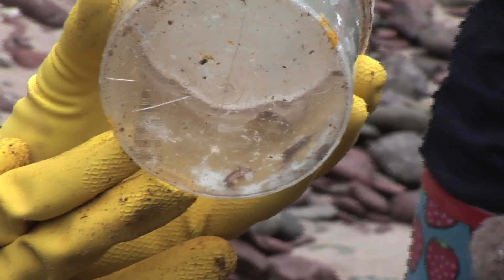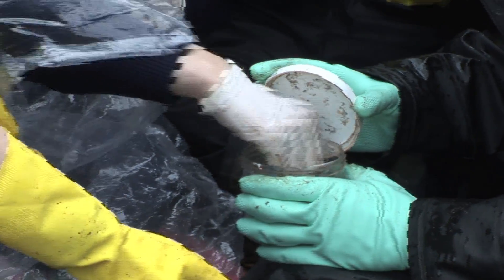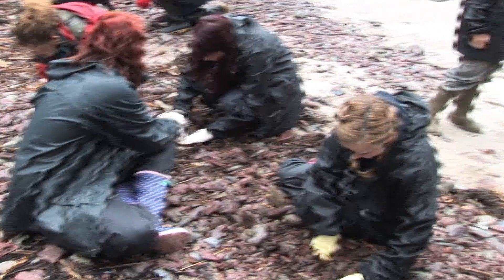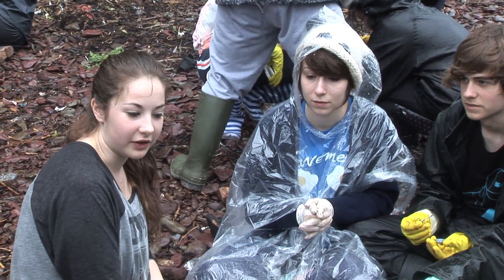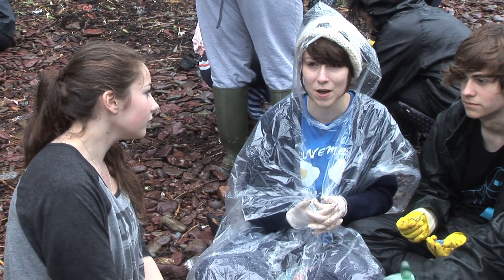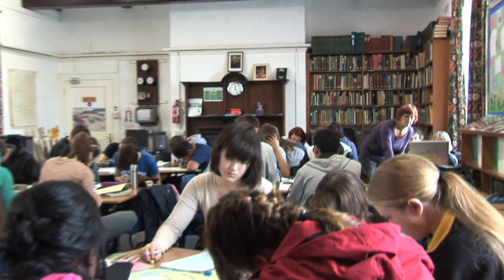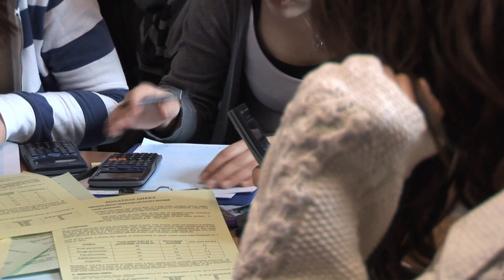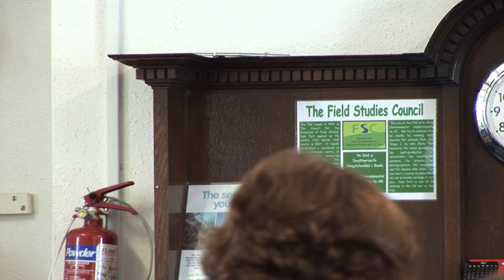Rocky Shore Fieldwork - Biology ASA2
Maiden Erlegh School's visit to FSC Dale Fort to carry out rocky shore fieldwork for their biology A-level.